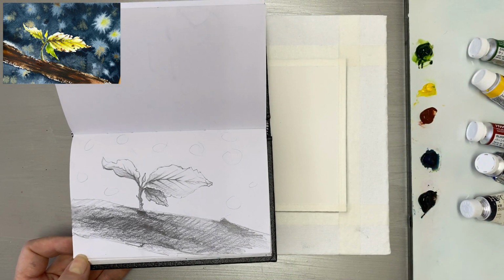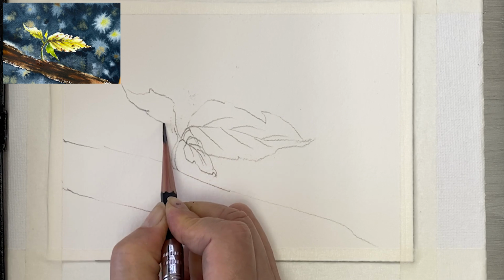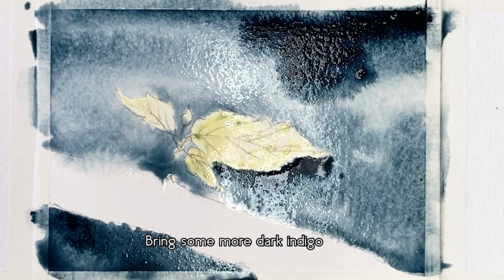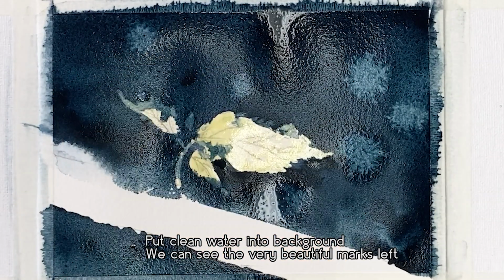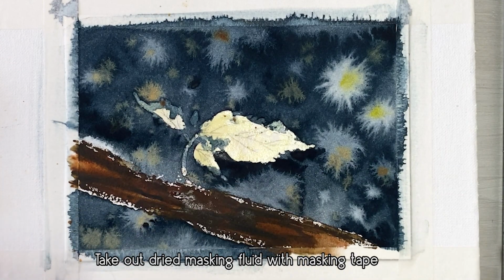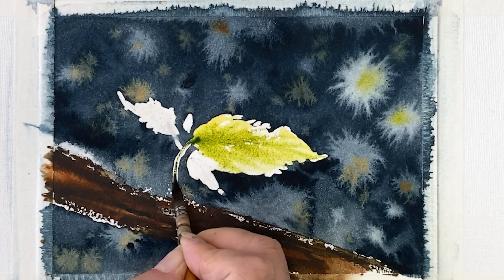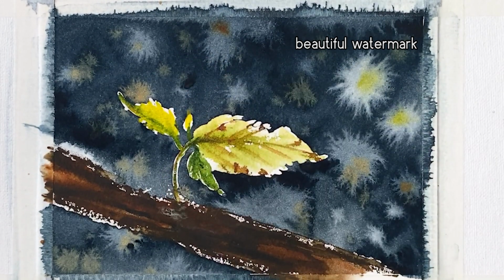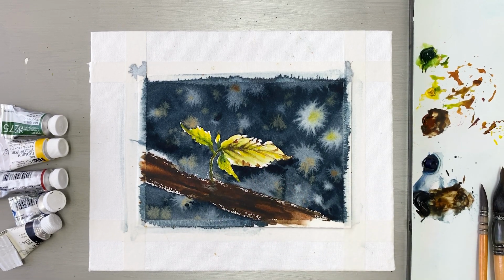Sprout from Dead Tree "The Hope"-Watercolor Painting -Tutorial for Beginner Step by Step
In this video, I will paint "SPROUT" coming out from dead tree in watercolor tutorial for beginner step by step.
  I derive inspiration of "HOPE"  from this picture. Because I discovered vitality from this features.So, I named this title as "THE HOPE"
 I use the masking liquid on the leaves. I mainly apply the wet on wet technique. While the paper is wet I put clean water into background. We can see very beautiful makes left. And then adding yellow and burnt sienna on the watermarks. It looks like stars after dried.
 Todays painting is so simple. I use only 4 colors. Give it a try today.

COLOR: indigo, yellow, sap green, burnt sienna.
PAPER: Arches Cold Pressed 140 lbs.
BRUSH: Davinci 8  cosmotop Mix B, Davinci 3 petit gris pur.
               Raphael Round 0

●Whispering Stream - E's Jammy Jams
●No.4 Piano Journey - Esther Abrami